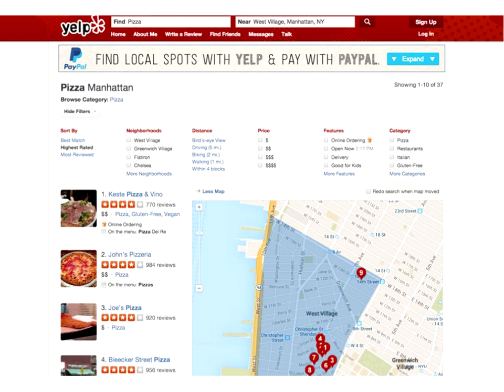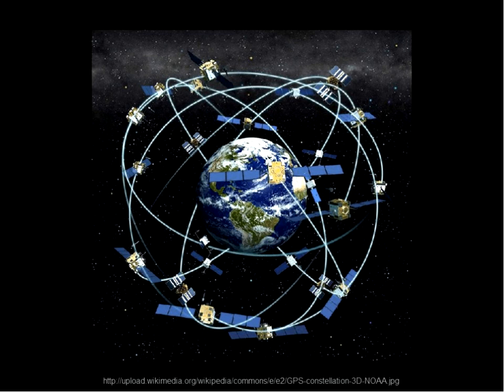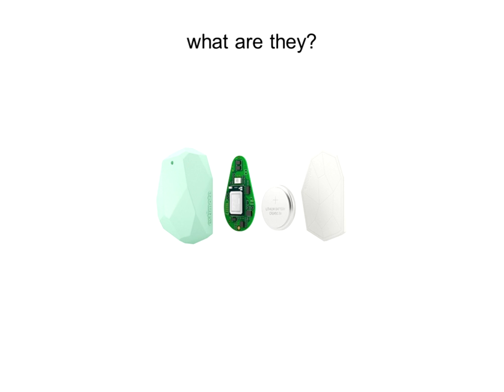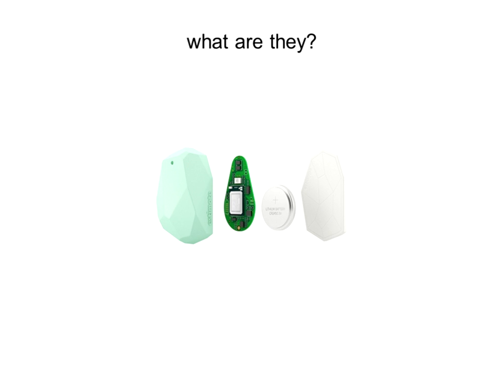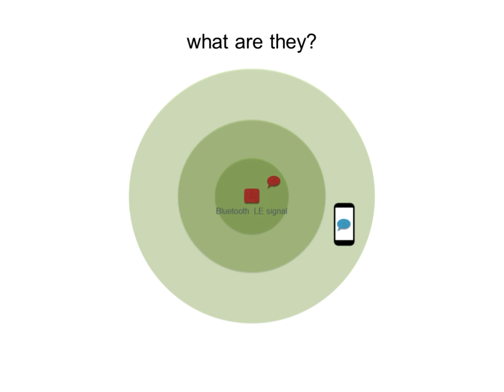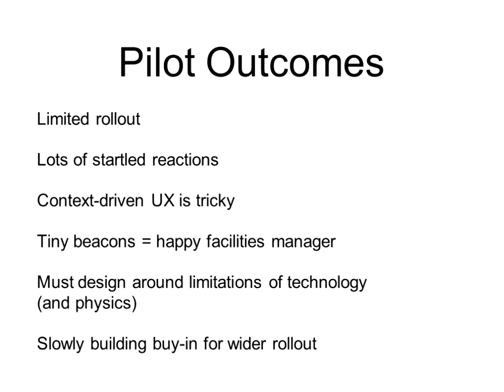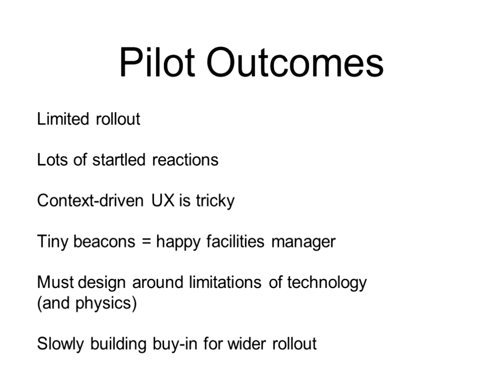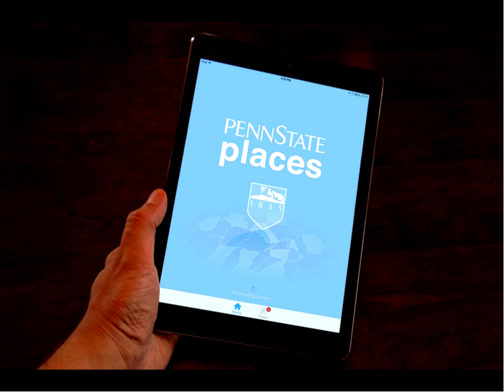Dana Carlisle Kletchka on "iBeacons"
Location-aware technologies hold the promise of delivering context-relevant experiences to users who are exploring new spaces. Unfortunately, GPS, the most prominent driver of location-aware technologies, only functions outdoors. QR codes, another popular solution, are unintuitive and clunky. Recently, Apple released iBeacons, a new technology which enables “indoor GPS”. iBeacons allows mobile devices to sense their proximity to small, inexpensive, and low-power transmitters. Penn State’s Education Technology Services has developed a new mobile app to deliver proximity-specific content (text, image, and audio) to mobile devices. Through a partnership with the Palmer Museum of Art, they have created a unique media-rich experience for patrons that is driven entirely by their location within the museum. Patrons using this app are automatically presented with narration, ambient sounds (period music, etc.), artwork details and related materials, and behind-the-scenes anecdotes to enrich their visit as they move about the space. This session will detail the trial process of creating interpretive materials using iBeacon technology for a special exhibition housed at the Palmer Museum of Art.